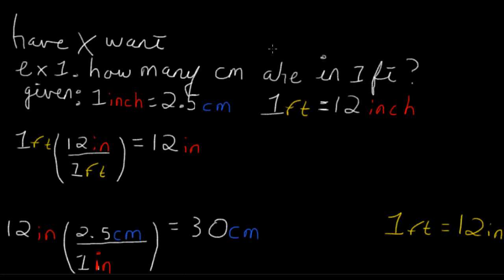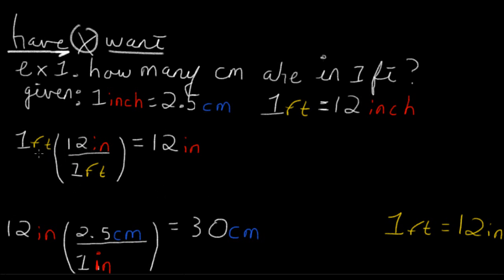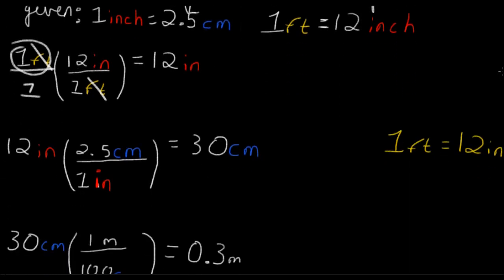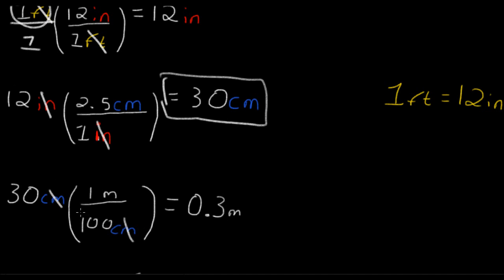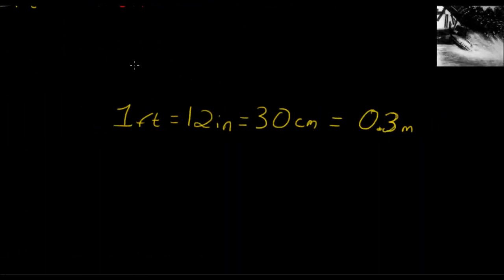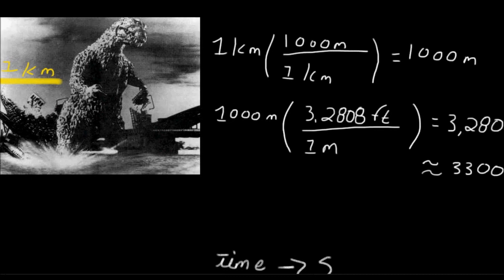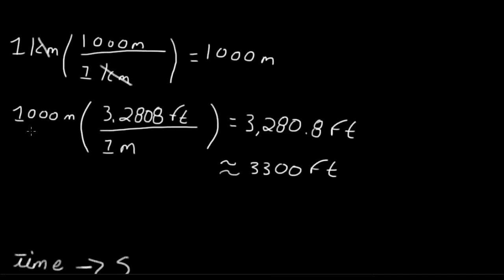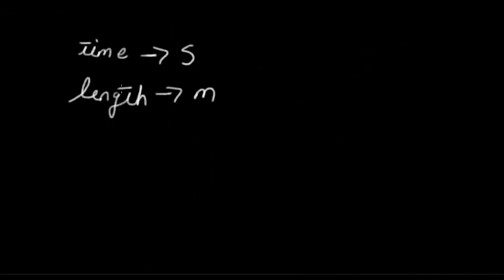Physics Tutorial : Basic Skills Conversion Factors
Touching on the basics of coversion factors.